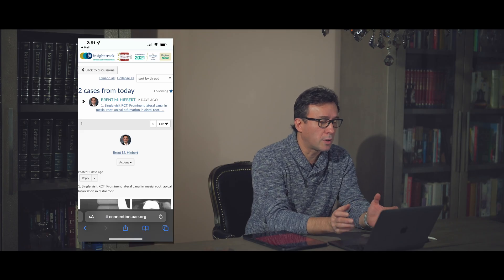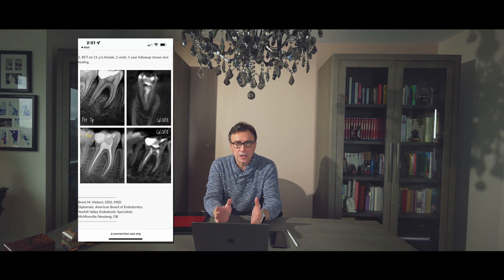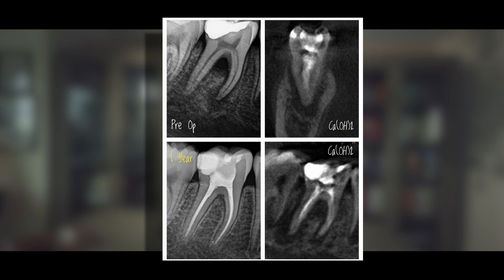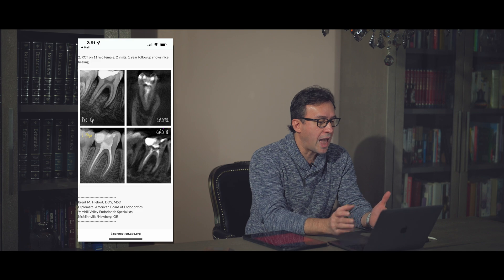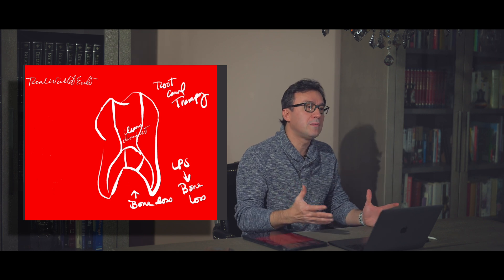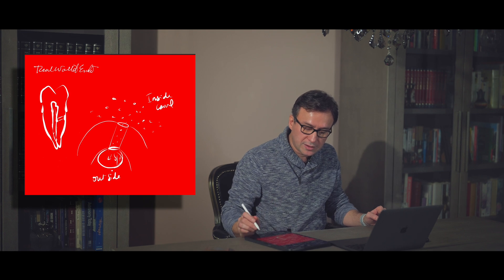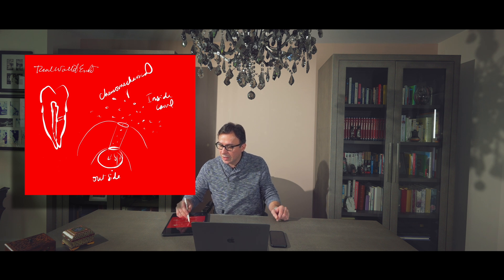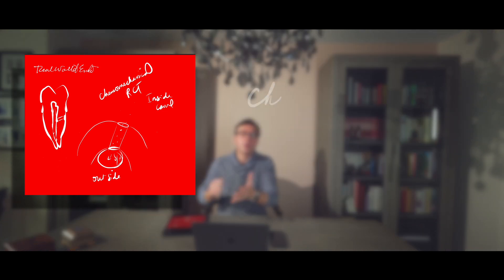Furcal and Lateral Canals cleaning:and disinfection ( Friday Questions)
Answering a question from endo forums Dr. Nasseh discusses the role and function of lateral canals and success through chemo mechanical instrumentation.